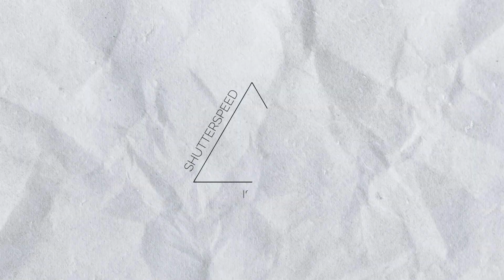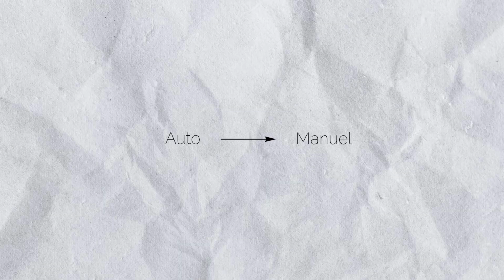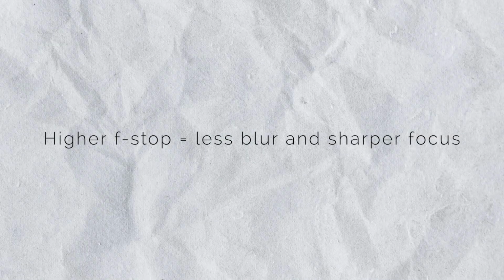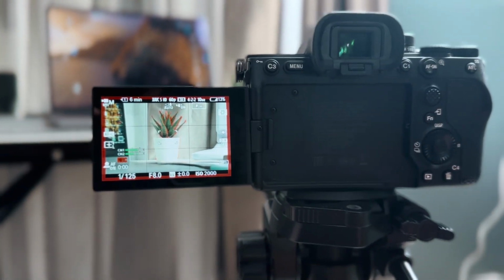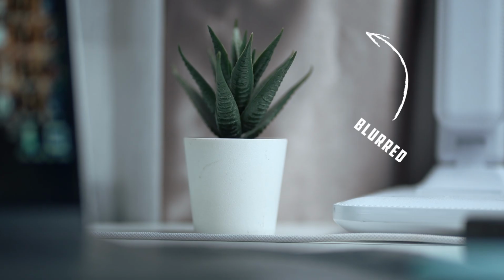Learn Photography Fast : The Exposure Triangle Explained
If you’re a beginner looking to understand how to get perfect exposure in your photos, this video is for you. In this tutorial, we’ll break down the three essential camera settings – ISO, Aperture (f-stop), and Shutter Speed – and show you how to use them together to create stunning images.

In this video, you’ll learn:
 • What each of the three elements of the Exposure Triangle does: ISO, Aperture, and Shutter Speed.
 • How to balance these settings to get the right exposure in different lighting conditions.
 • Tips for using Aperture to control depth of field, Shutter Speed to freeze or blur motion, and ISO to adjust your camera’s sensitivity to light.
 • How to adjust your settings for creative control over your photos.

Whether you’re shooting portraits, landscapes, or action shots, understanding the Exposure Triangle is crucial to mastering photography. By the end of this video, you’ll have the knowledge to take better, well-exposed photos every time you shoot!

Get access to a quick reference guide that covers all the key points discussed in this video, including tips for using each setting effectively in various scenarios.